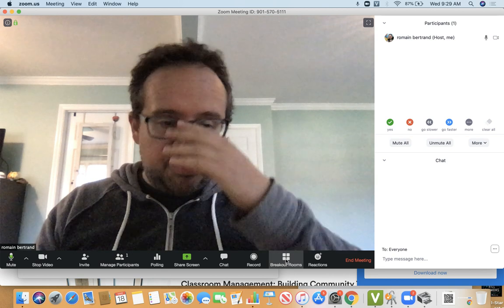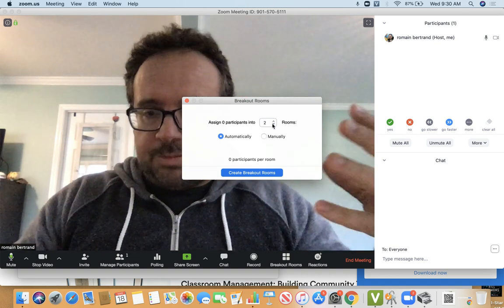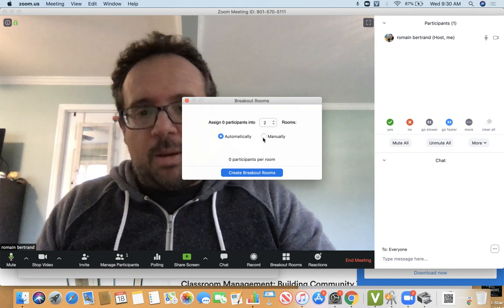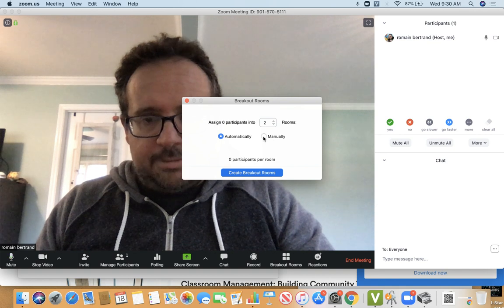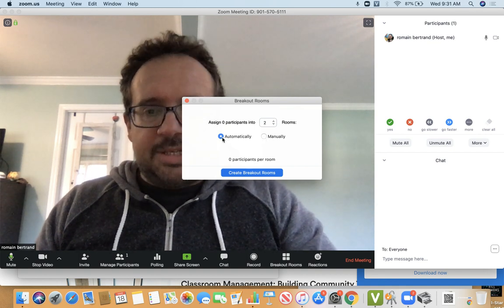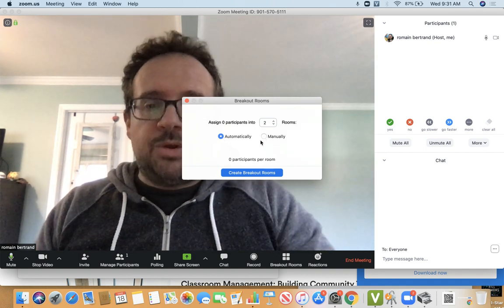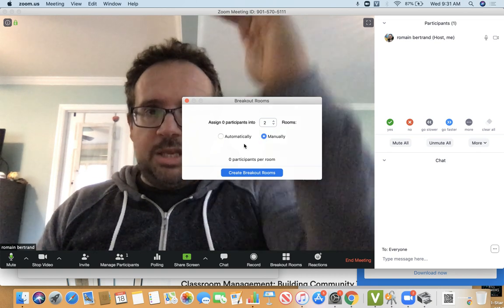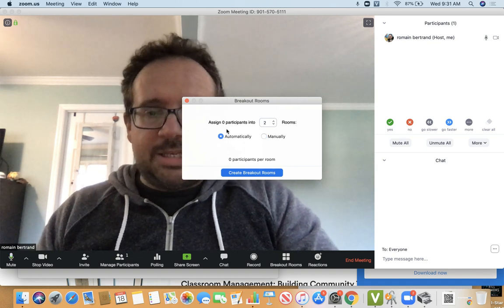Quick Zoom Tutorial